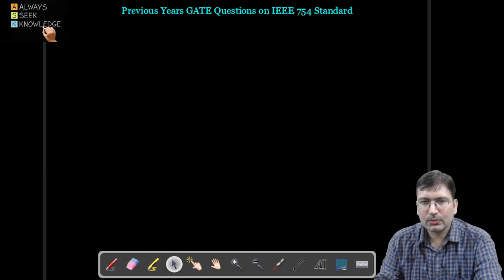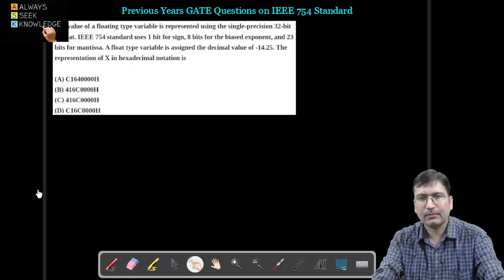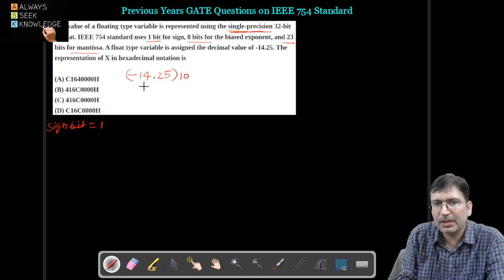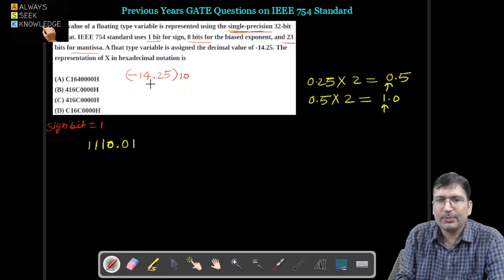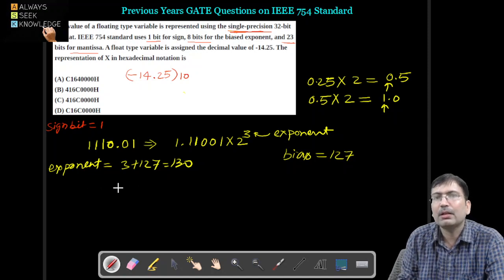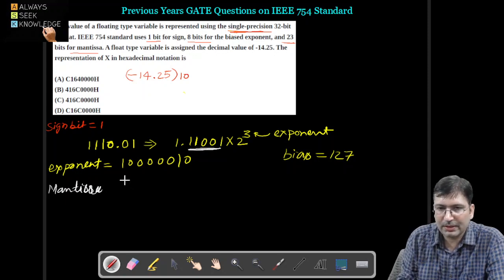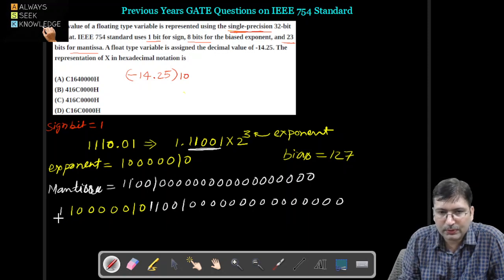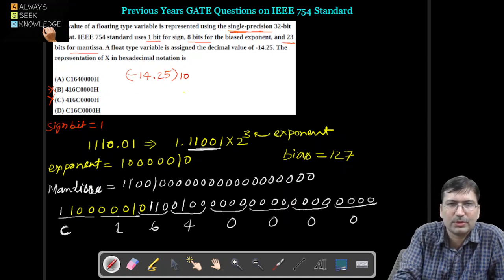Previous Year Question (PYQ) on IEEE754 Standard of Floating Point Number Representation (GATE2014)